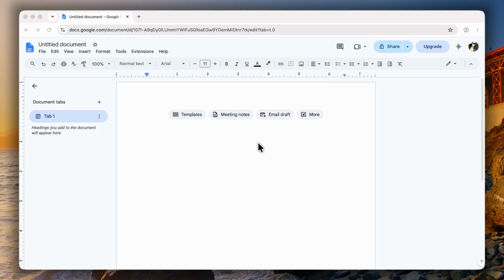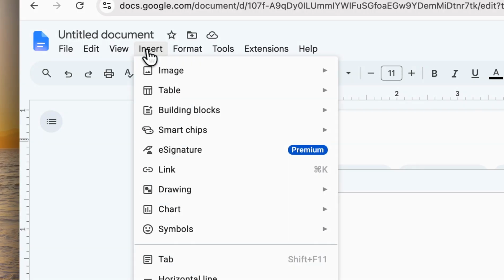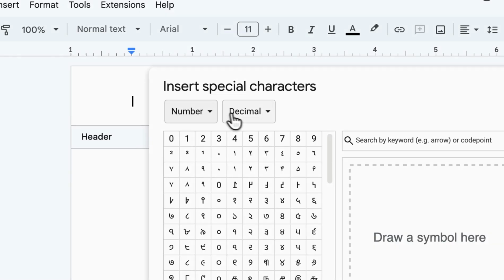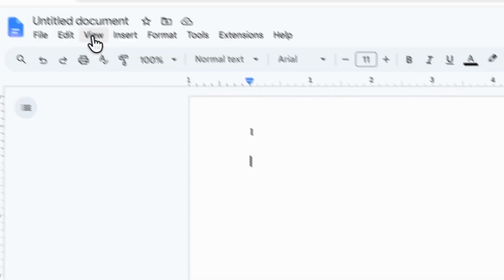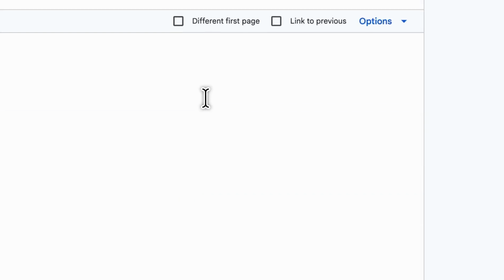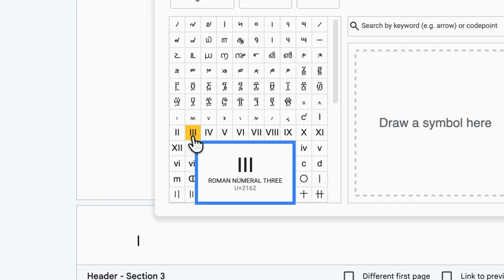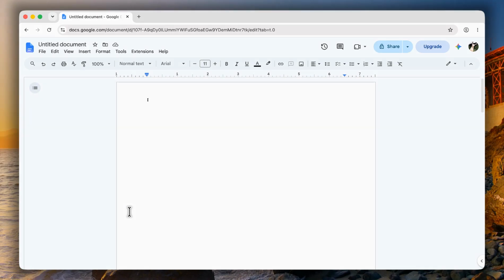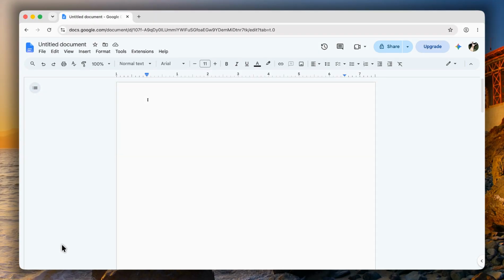How to Add Roman Page Numbers In Google Docs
Learn how to add Roman page numbers in Google Docs quickly and easily. This guide shows you how to use section breaks and headers to number preliminary pages like a preface or table of contents separately from the main document.

What's covered:

Inserting special characters into a header
Creating a section break
Unlinking headers between sections
Adding consecutive Roman numerals to new pages

This method works on the web version of Google Docs for all account types.